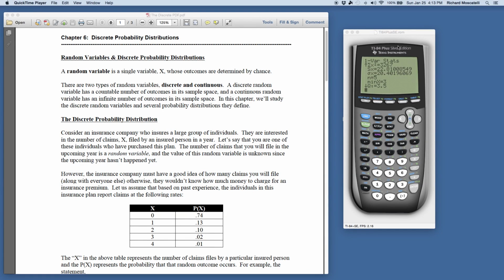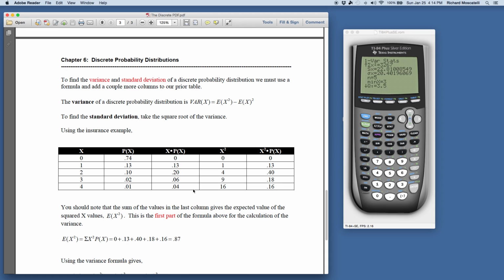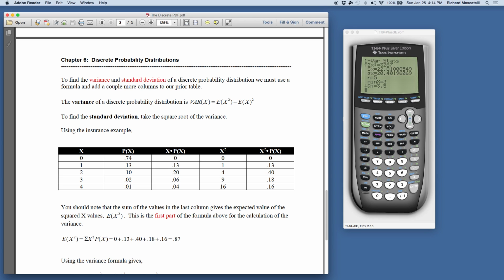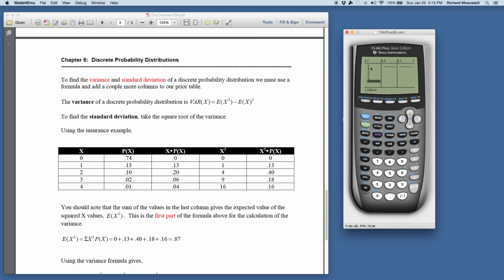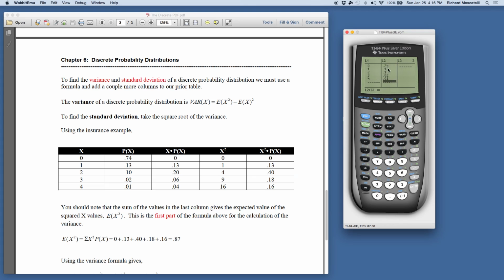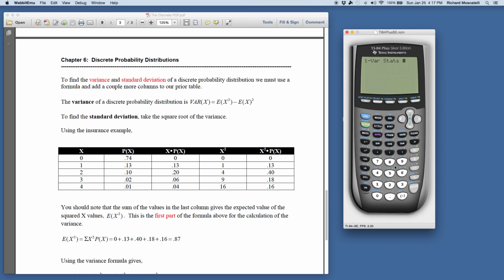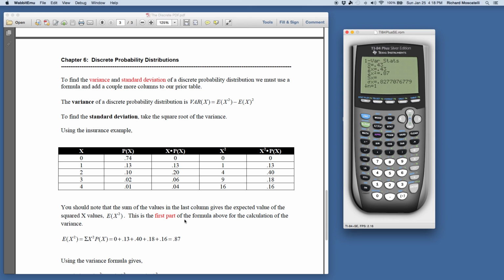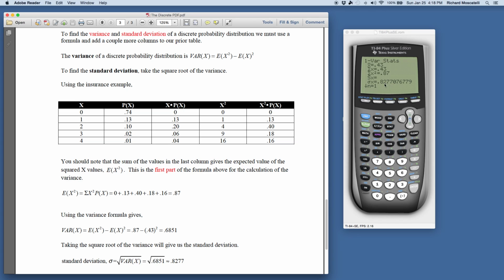Mean:Var PDF TI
Finding the mean and standard deviation of a discrete probability distribution on the TI-83/84.